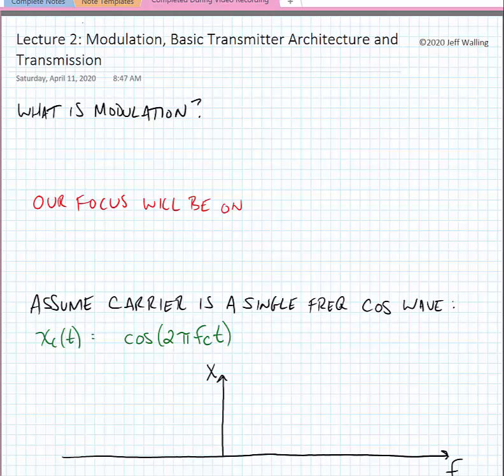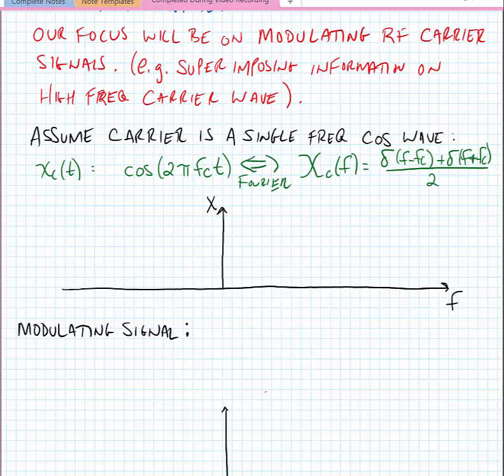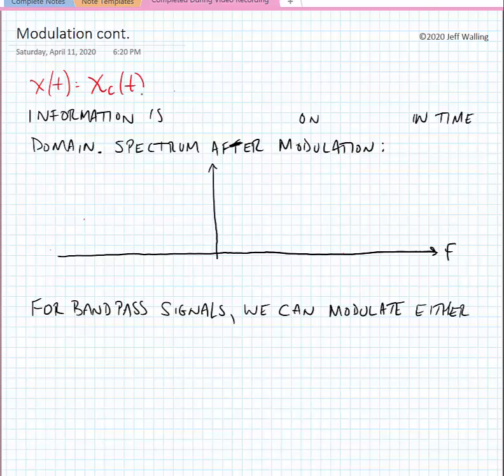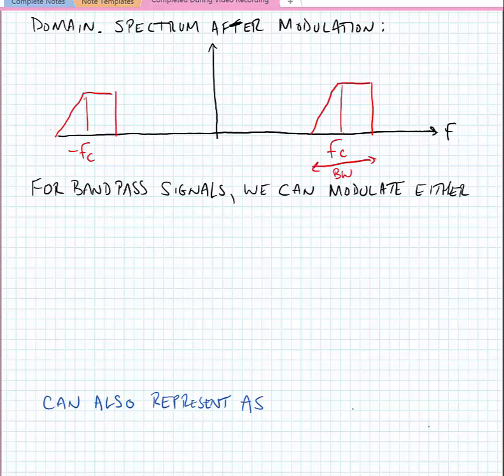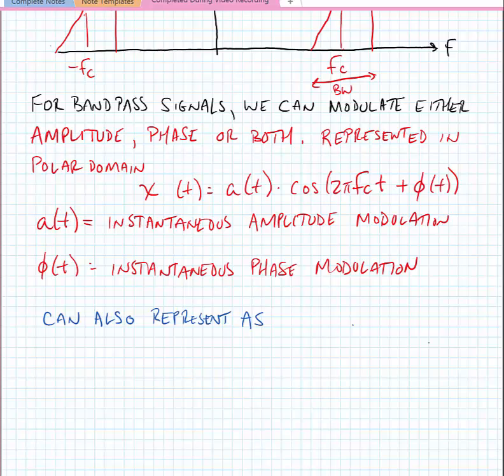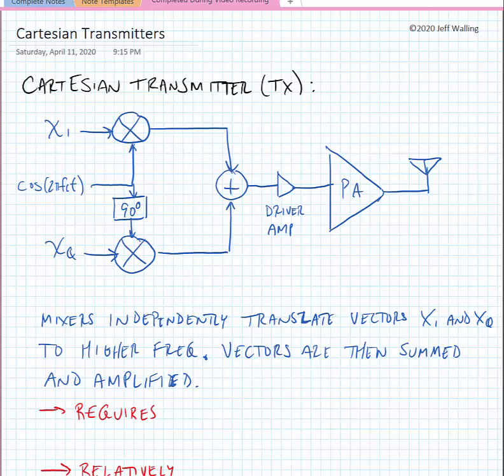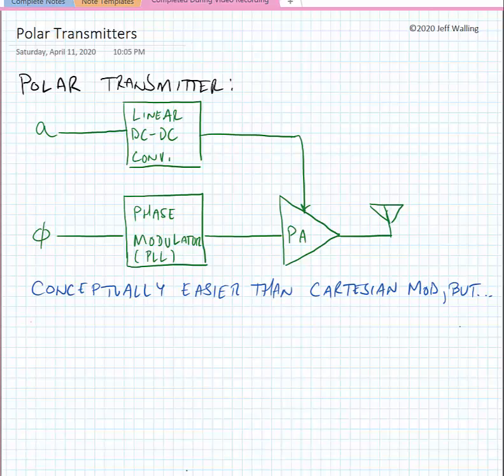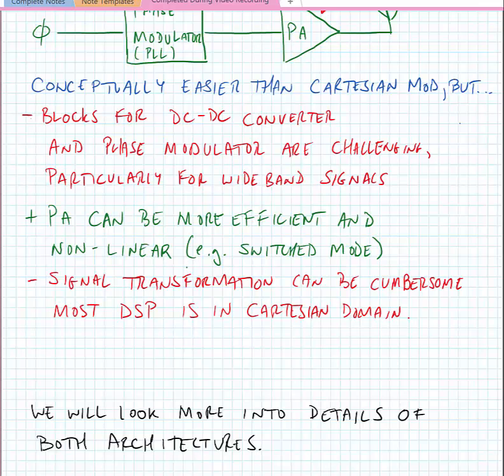Lecture 2 - Modulation and Transmitter Architecture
In this video, we will examine the concept of modulation and how it relates to basic transmitter architecture.